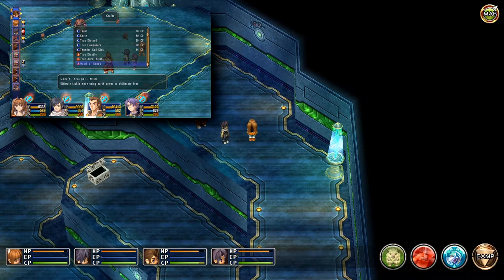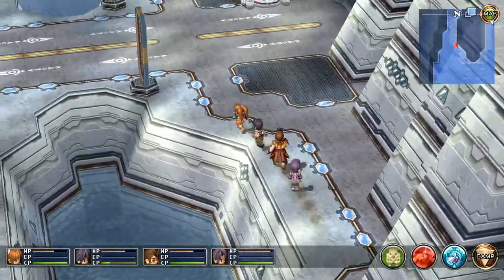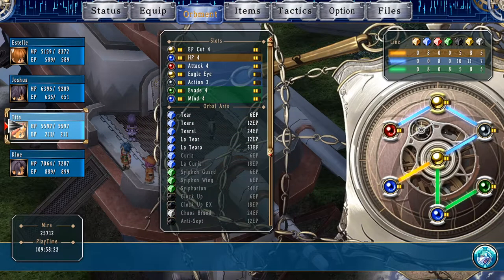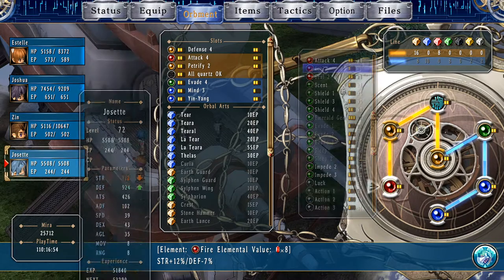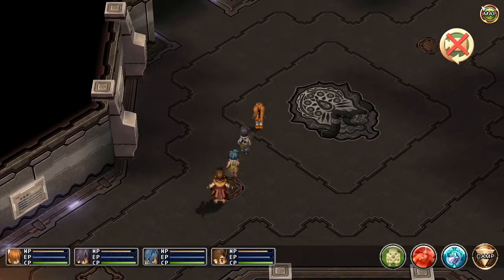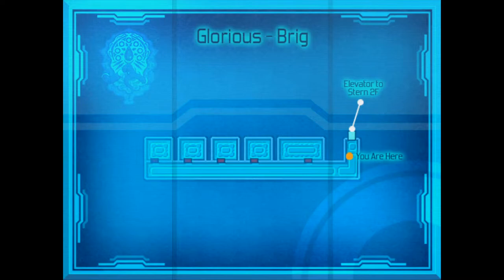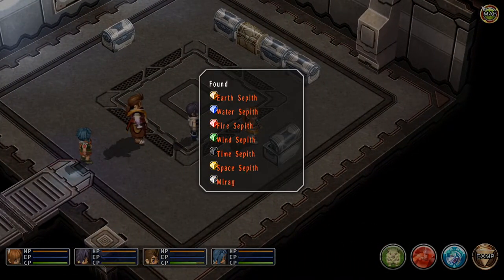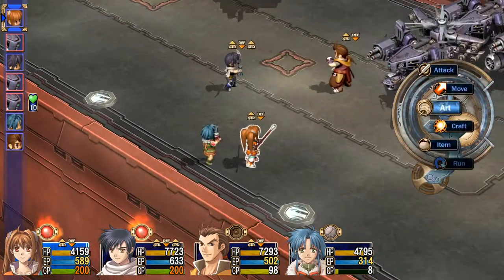Let's play: Trails in the Sky SC: Ep104 - The Glorious encounter in the Factoria District [PC,Blind]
Welcome to my let's play of The Legend of Heroes - Trails in the Sky SC!  Our journey continues in this epic series! A journey through all the Legend of Heroes games (TLoH).

📕 STORY
The coup d’état that threatened to shake the foundation of the Liberl Kingdom has now come to a close and Her Majesty the Queen’s birthday celebrations are in full swing throughout the streets of Grancel. During that same night, a boy who vowed to make amends for his past disappeared before the girl he loved. Clutched in the girl’s hand was the one thing he left for her to remember him by: a harmonica. Now her journey to find him begins…

🎮 GAME STATS
Game: Trails in the Sky SC
Genre: JRPG, RPG, Adventure, Action
Platform: PC
Language: English
Developer: Nihon Falcom
Publisher: XSEED Games, Marvelous USA, Inc.
Release: 29 October 2015

🌟 TIME STAMPS
00:00 - Intro
00:37 - Making our way through the Liber Ark Tunnels
05:12 - Industrial Block Factoria, the business end of the Aureole
11:25 - The Factoria Holo Rail system, a password?!
15:03 - Going back to the Arseille for Tita
21:47 - The Glorious, we found their parking spot!
23:54 - Picking up Josette, like we promised..
30:07 - Back to be the Glorious!
44:32 - The brig, the slammer, the place where our brothers are
56:17 - Boss fight: Pale Apaches